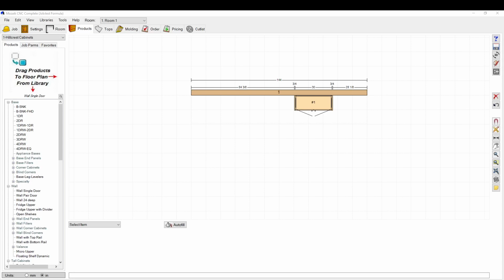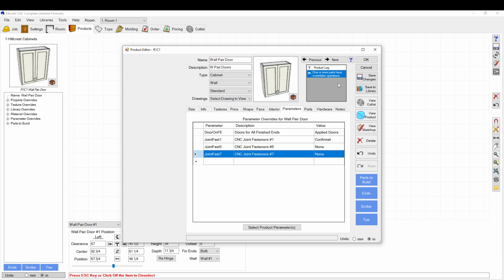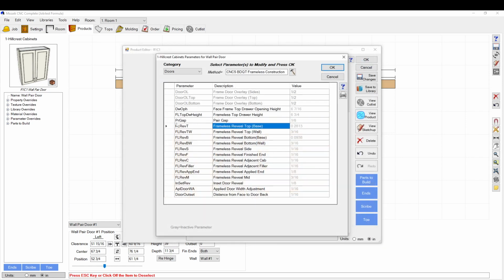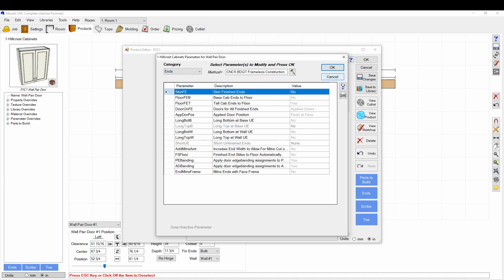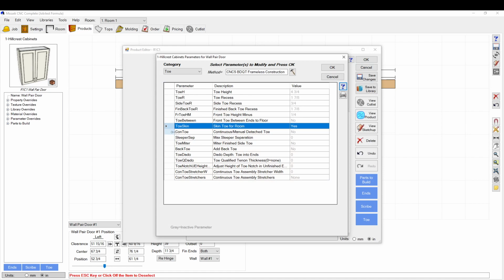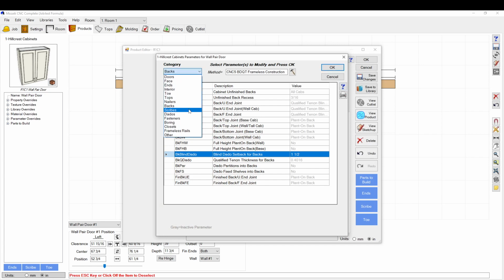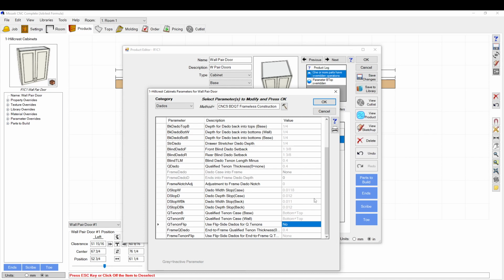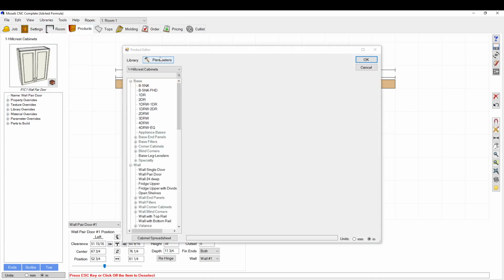Parameters Menu - Mozaik Software Tutorials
Learn how to use Mozaik's Parameters Menu